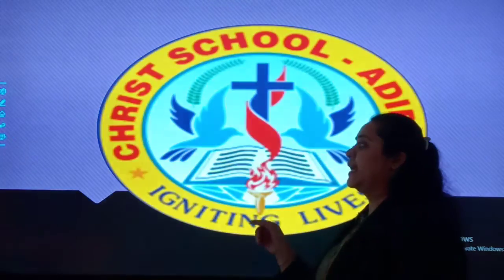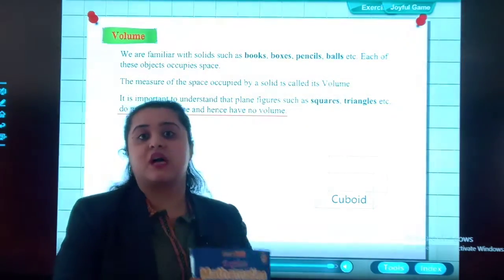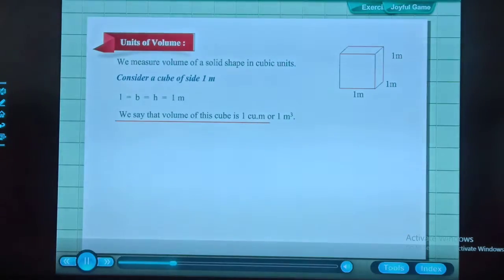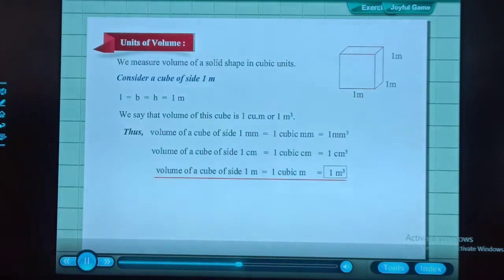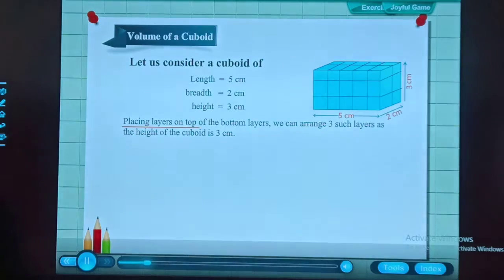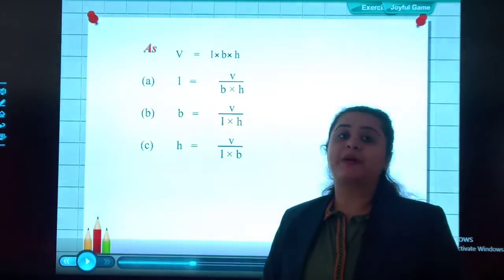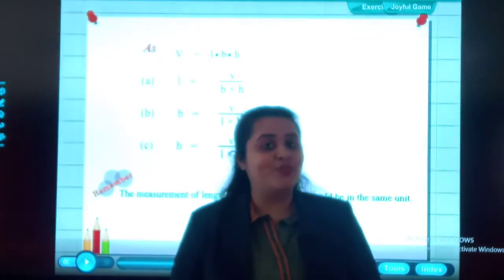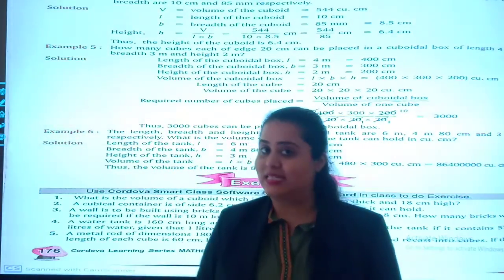16/02/21 STD : 5 // Maths // Chapter : 21 // Perimeter, Area & Volume (Part 7)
STD : 5 // Maths // Chapter : 21 // Perimeter, Area & Volume (Part 7)